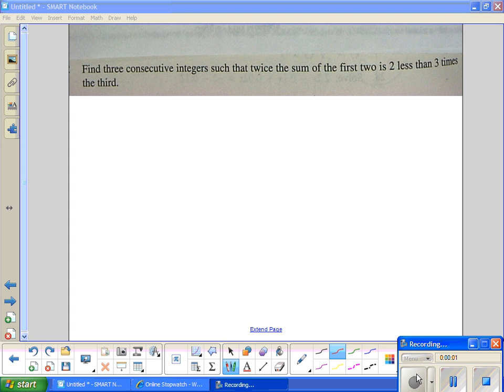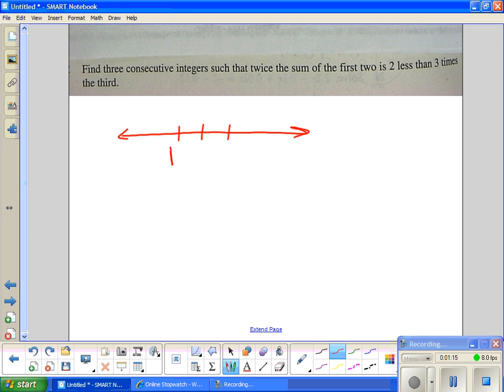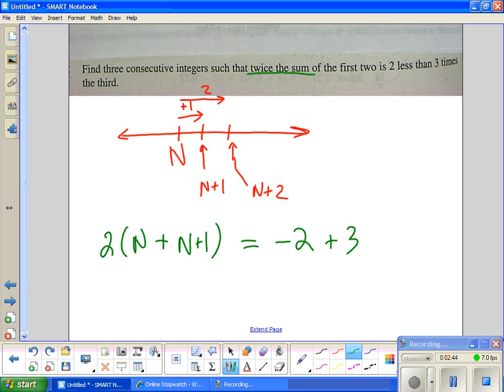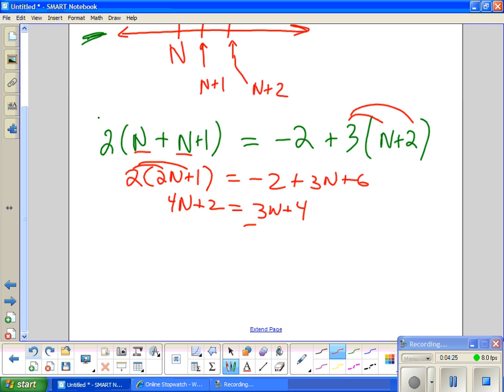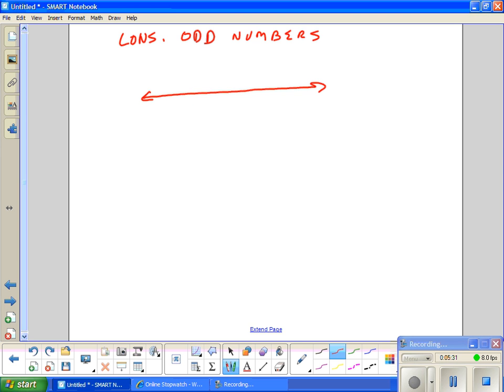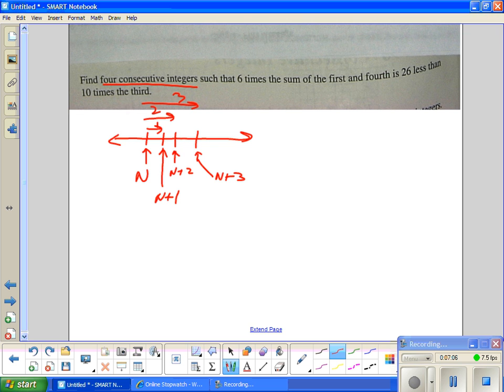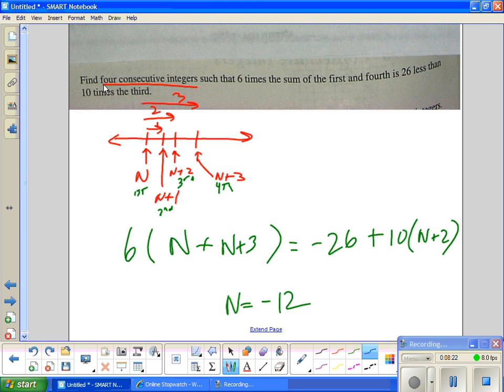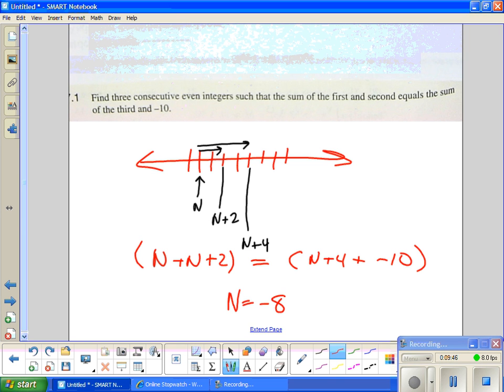Consecutive Integer problems - Discussion/practice Algebra 1 Lesson 76 -- Juda Math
Consecutive Integer problems - Discussion/practice